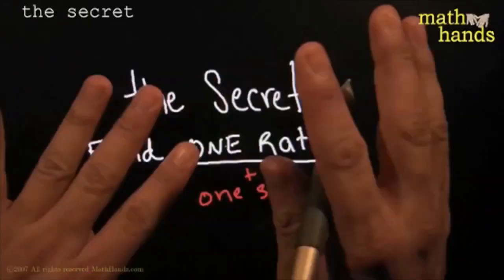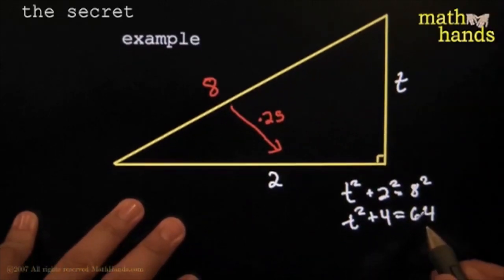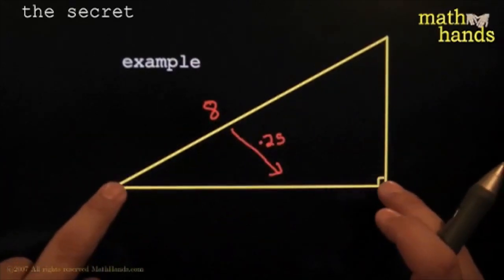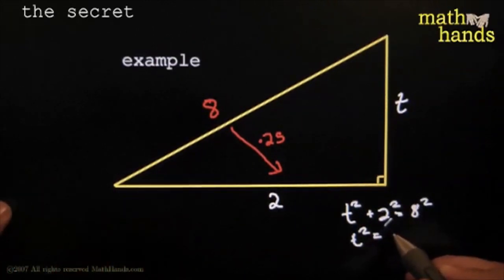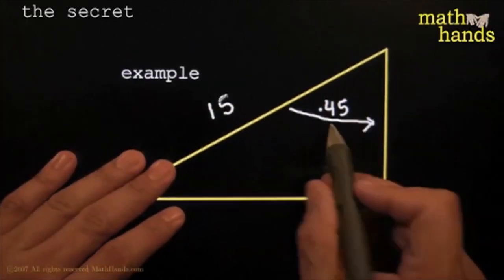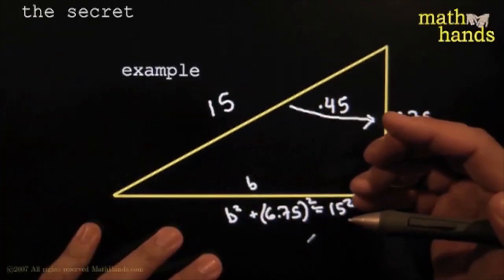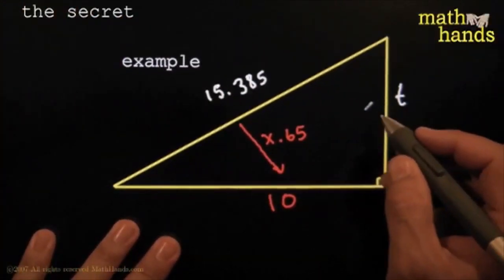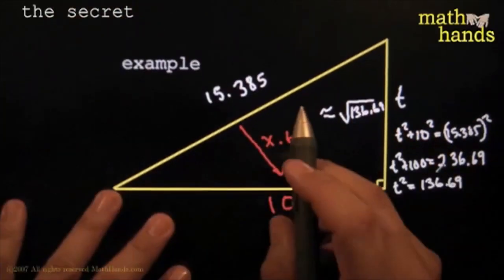104.01.06 Fundamental Theorem of Trigonometry Secret to solving right triangles